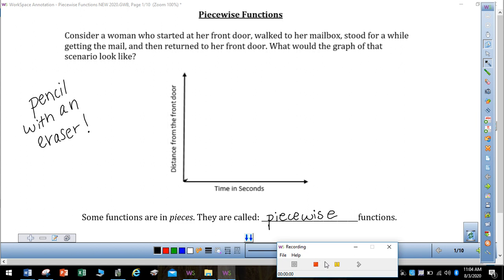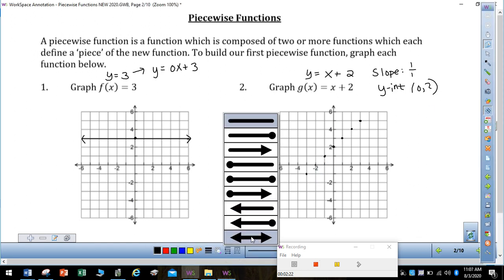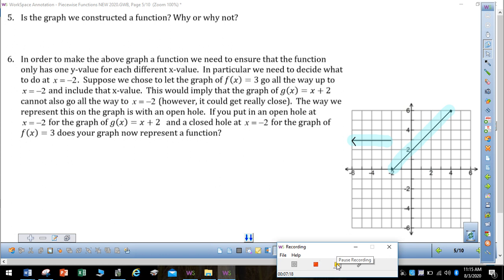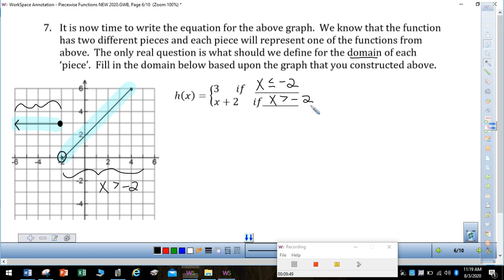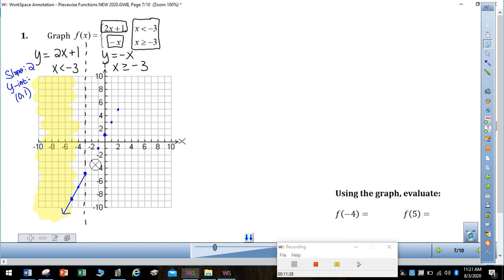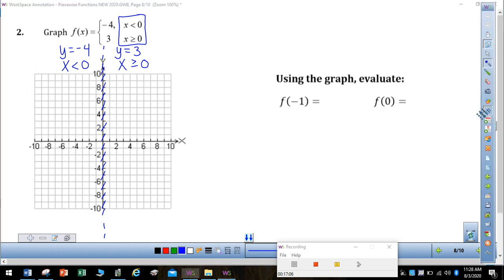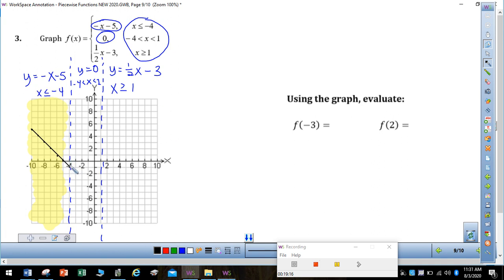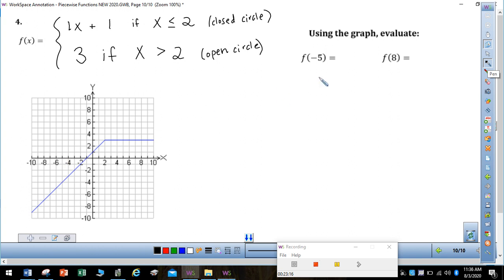Piecewise Functions Lesson